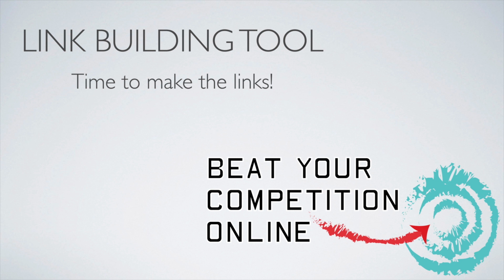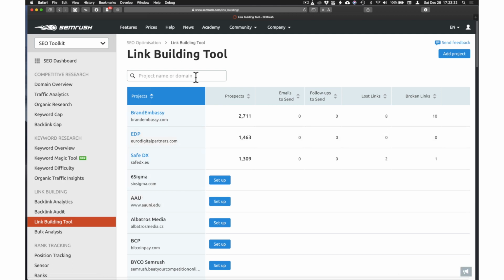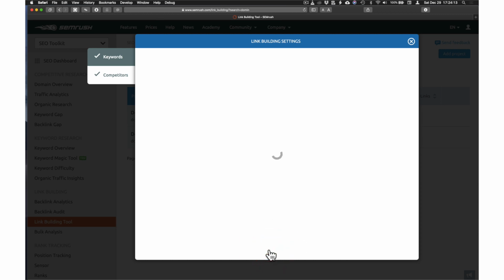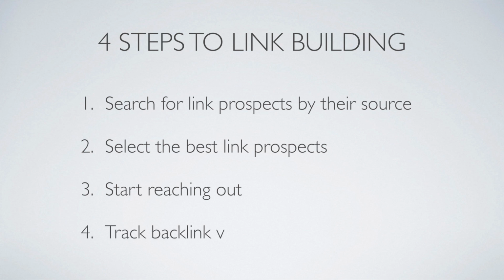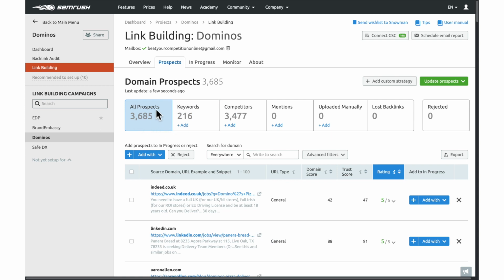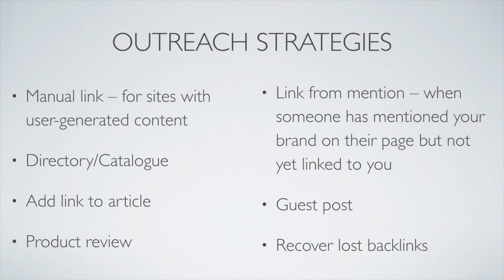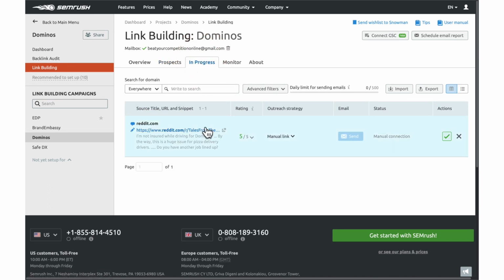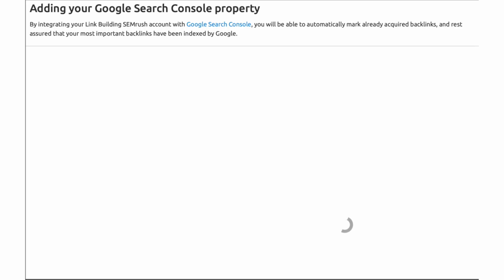How to Build Backlinks to Rank #1 on Google | BYCO Lesson 31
In this free digital marketing lesson from Beat Your Competition (BYCO), learn how to build backlinks to rank #1.

Lesson 31: How to build backlinks to rank #1! ...and Beat Your Competition Online in digital

2. Master digital marketing execution tools: Google Analytics, Google Ads, Facebook Marketing, Twitter Advertising, and YouTube Marketing
3. Become a virtual digital marketing manager for an e-commerce company with real examples included in the course. Practice SEO, SEM, Website Conversion Rate Optimization, email marketing, website auditing and more.

1. Marketing Managers and CMOs/Head of Marketing
2. Digital Marketing Specialists
3. Marketing or Sales Professionals
4. Management, Engineering, Business, or Communication Graduates